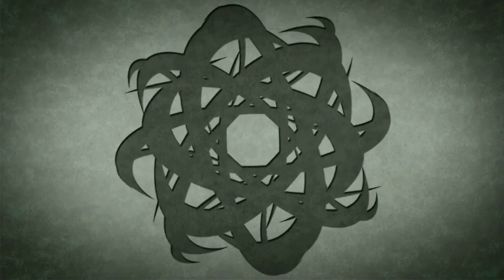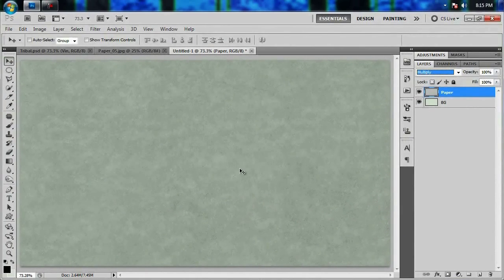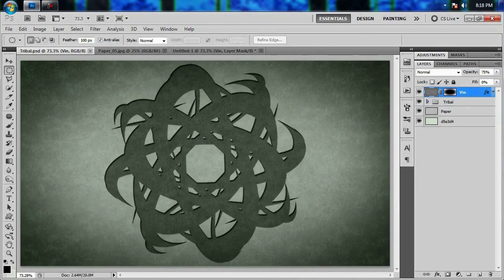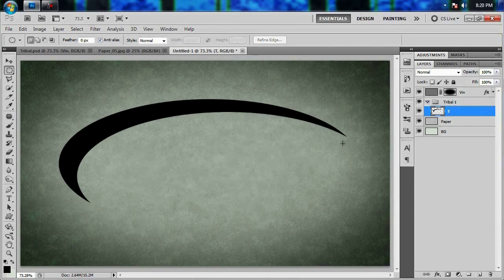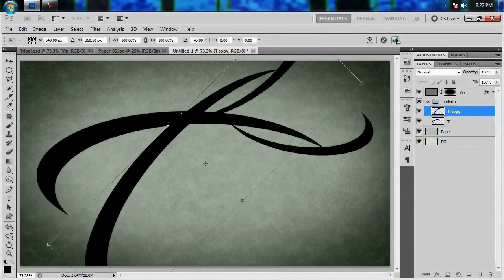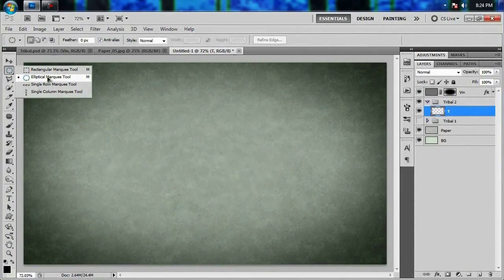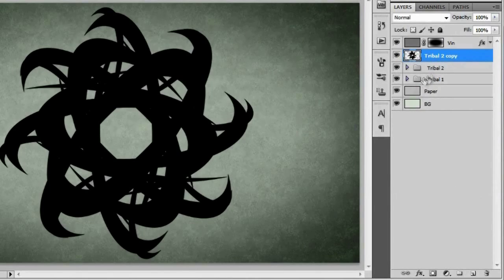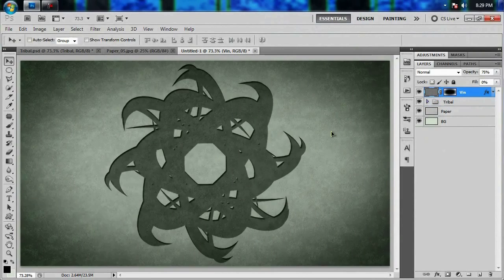Inscribed Tribal Art - Photoshop CS5 Intermediate Tutorial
Learn how to make an interesting tribal design with close to no effort!